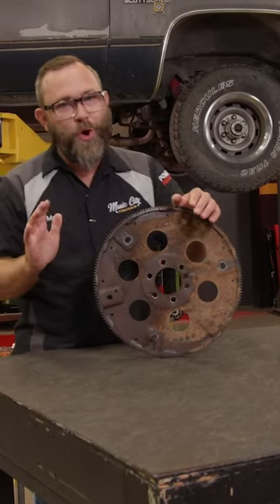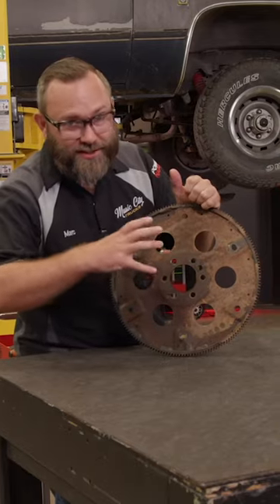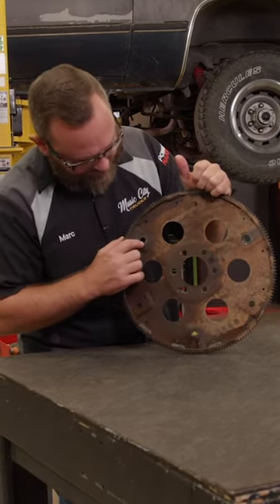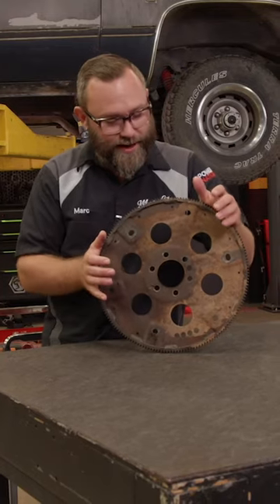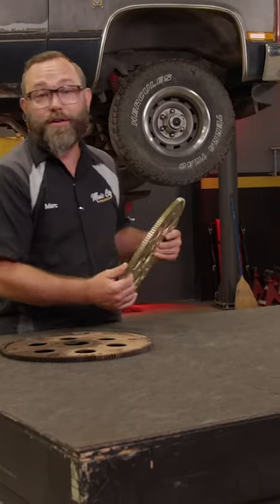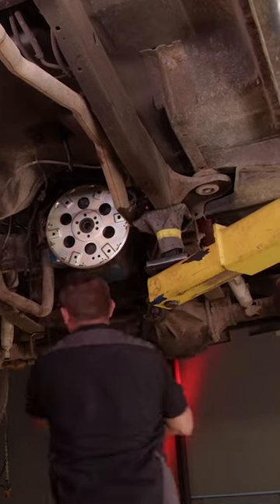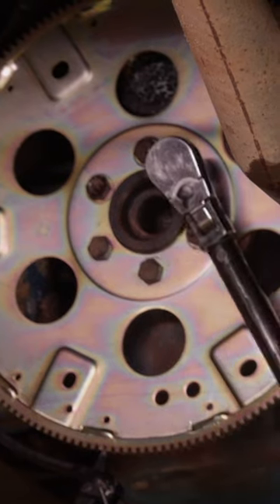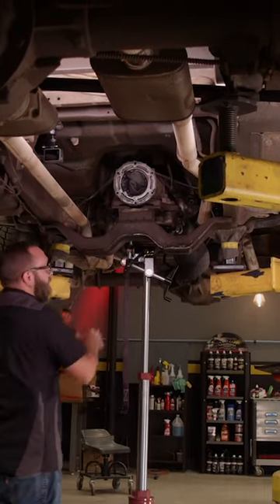Replacing Your Flex Plate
When you don't fully tighten your bolts, the holes in your flex plate can start to rattle and distort. That's why we're replacing it altogether!